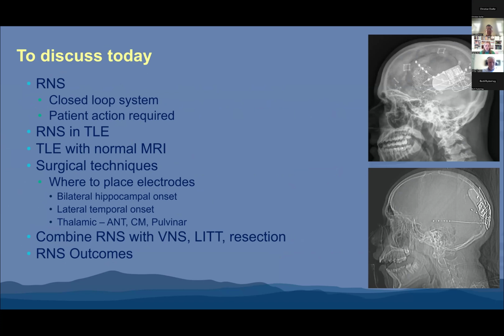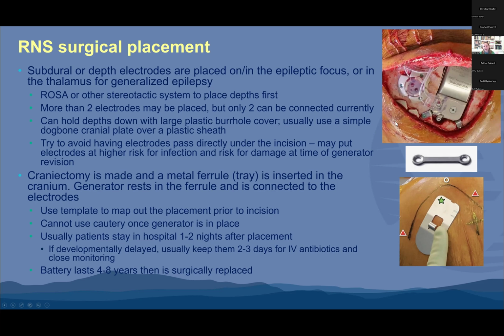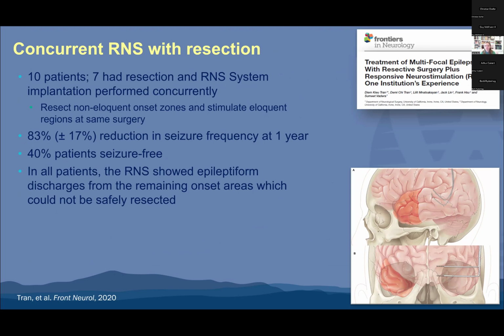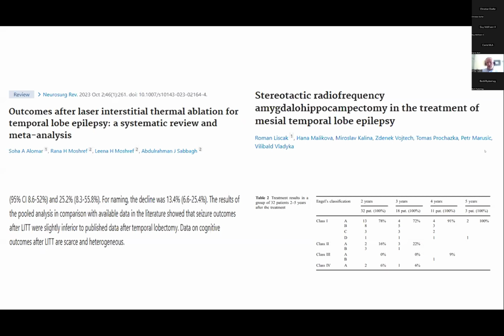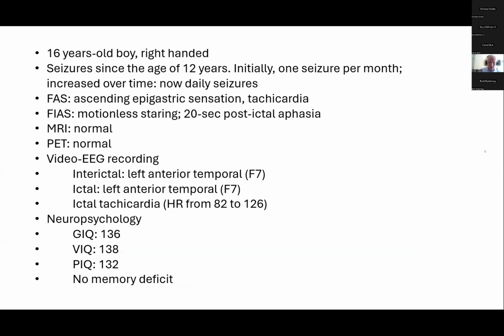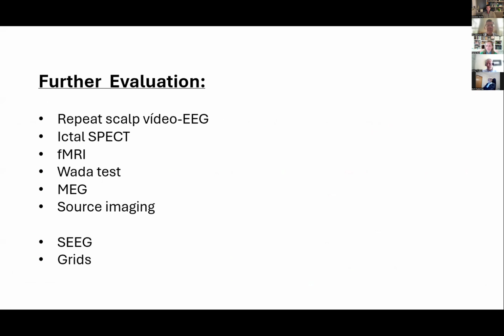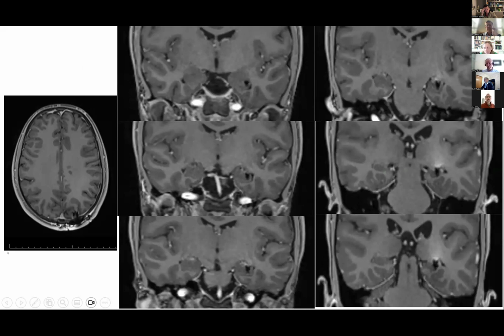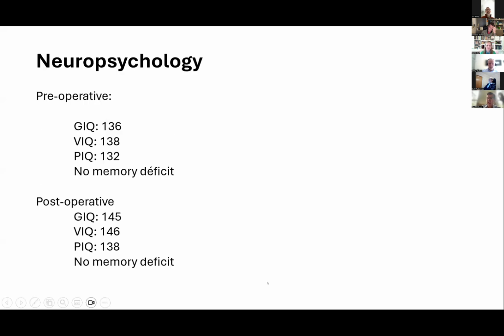ESTM/IESS webinar: Global Epilepsy Surgery Teaching Rounds.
Dominant temporal MRI negativ epilepsy surgery approaches